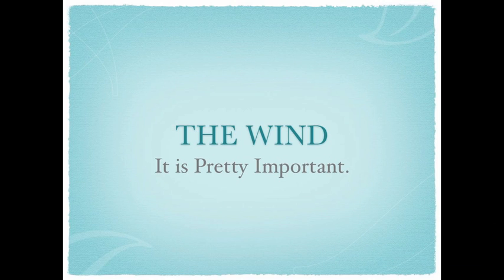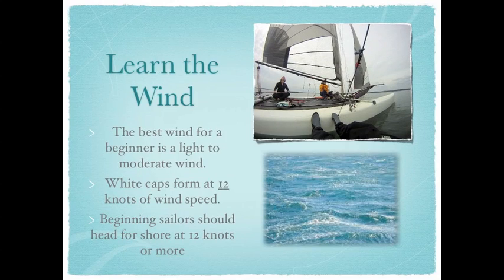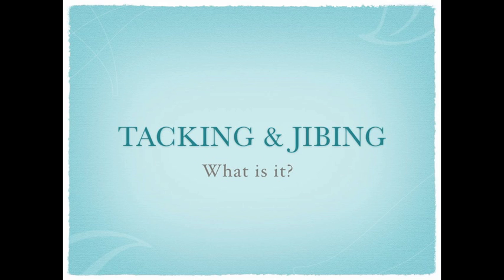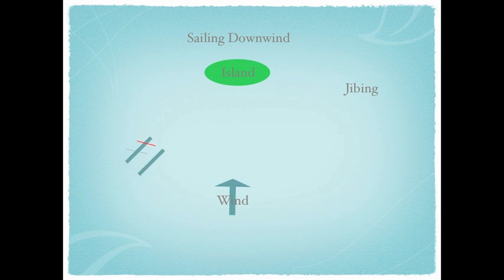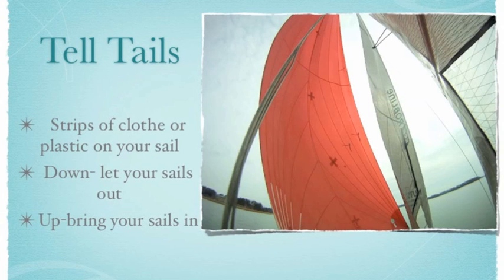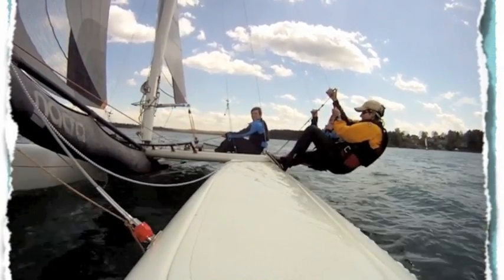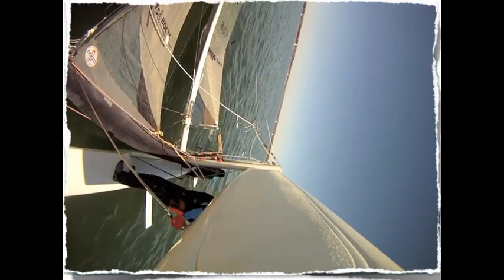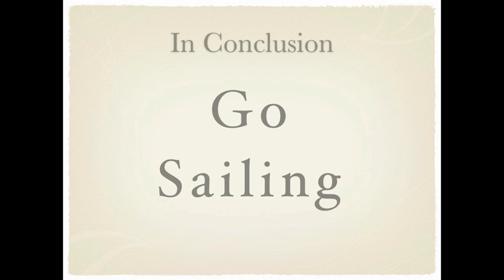Basics of Sailing Catamarans Part 2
This video includes stuff on wind, tell tails, capsizing and more.

Update in 2015: Yes, I realize the music is annoying- I was in HS when I made this. No, I am not going to do anything about it- it was a HS project. I thank you all for your wonderful comments, have a lovely day!